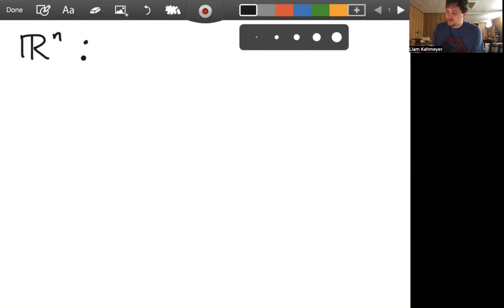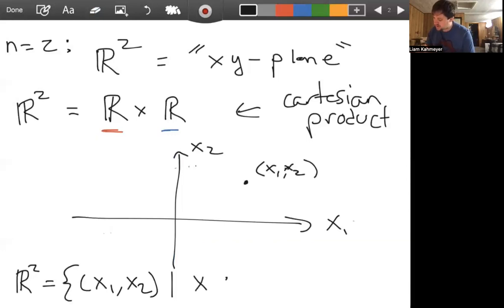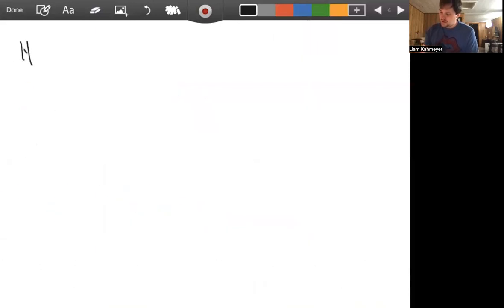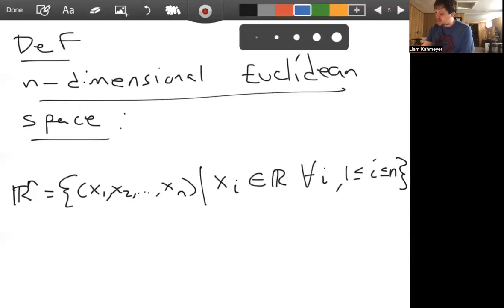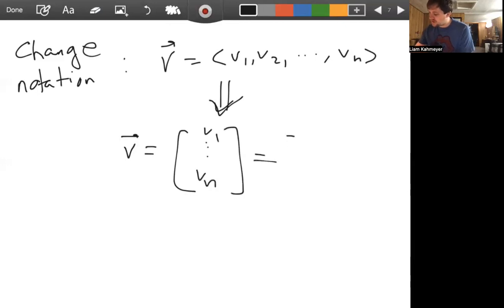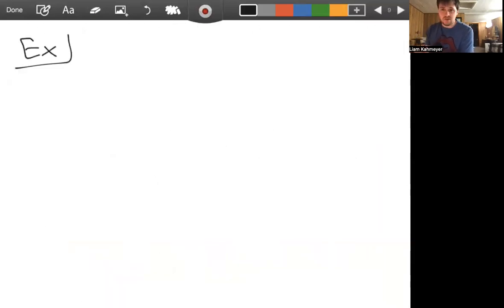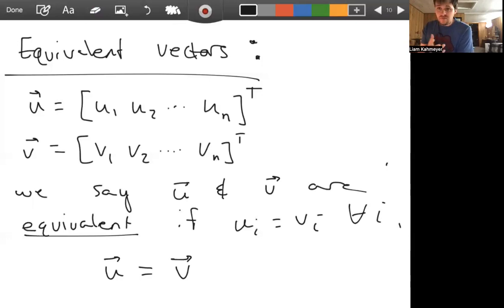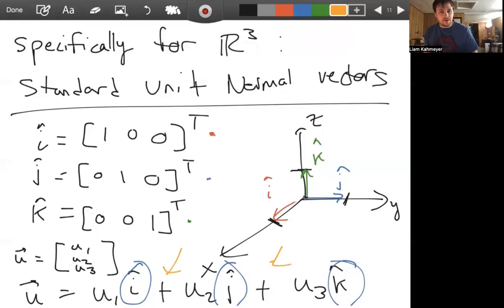ℝ^n: Lecture 9 Part 1